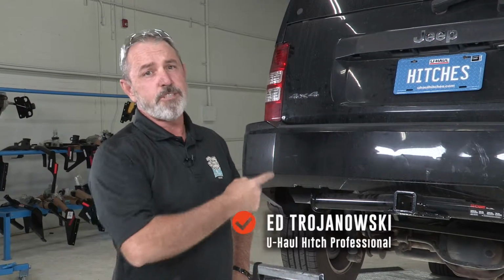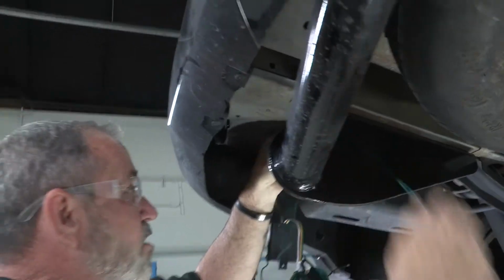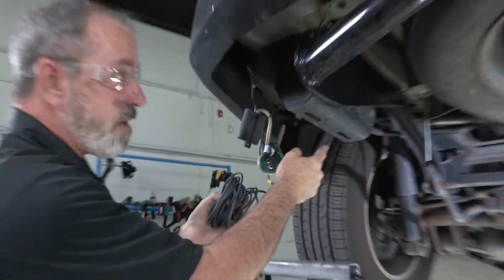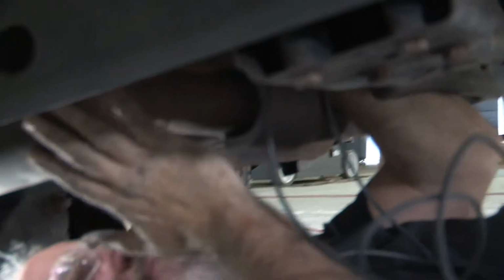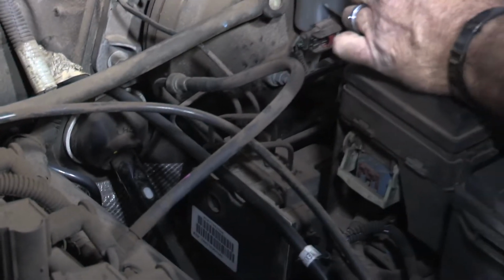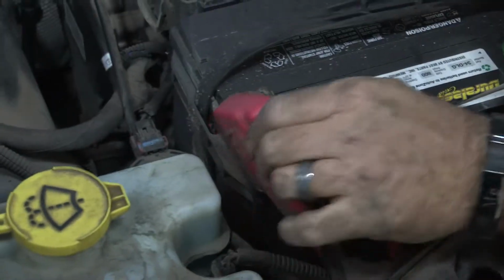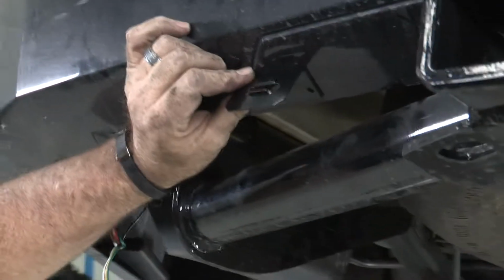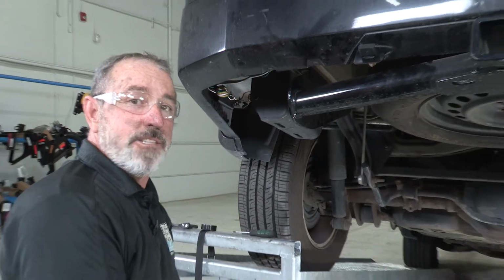2008 Jeep Liberty Wiring Harness Installation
This video covers the wiring harness installation for Curt 56334 on a 2008 Jeep Liberty. Learn how to install the trailer wiring on your Jeep Liberty from a U-Haul installation professional. With a few tools and our step-by-step instructions you can complete the installation of Curt 56334.

To purchase this wiring harness and other towing accessories for your 2008 Jeep Liberty,

0:00 Intro
0:13 Tool list
0:19 Remove driver tail light
1:37 Install wiring harness
2:08 Reinstall driver tail light
2:38 Route and install harness
6:10 Route power wire to battery
14:23 Install power wire
17:39 Clean up wiring
19:06 Install connector bracket
23:17 Outro